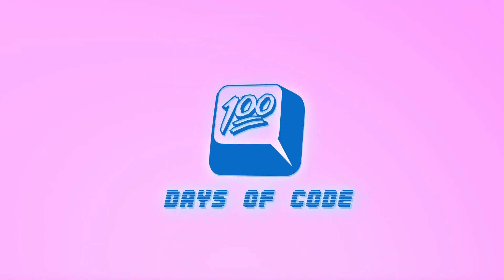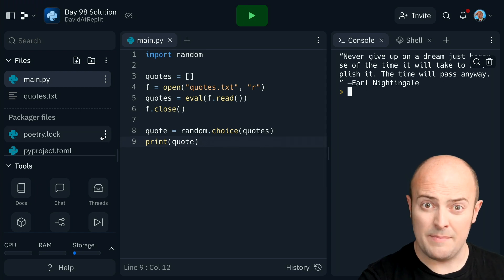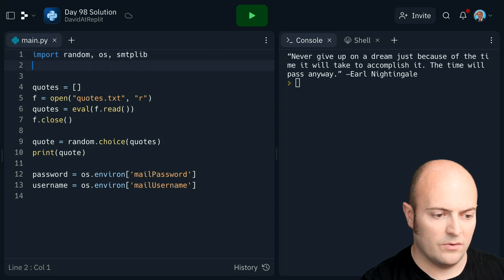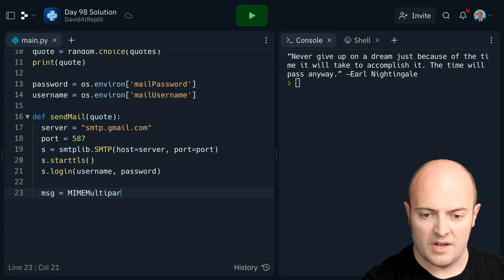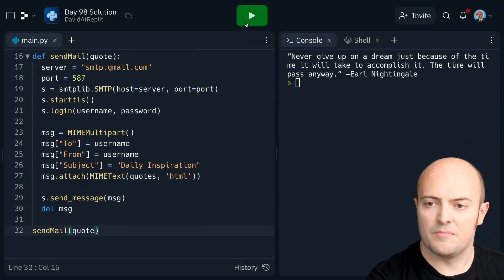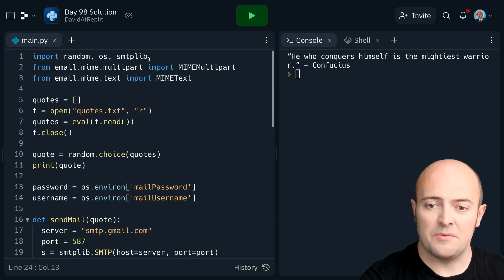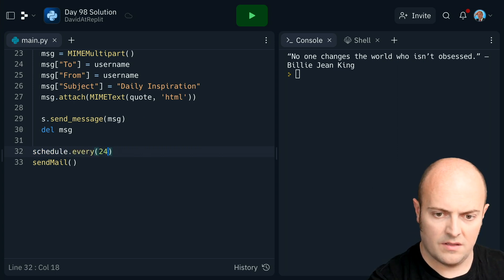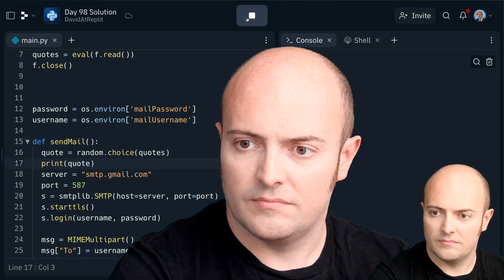Day 98 Solution